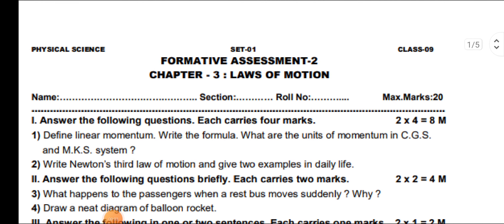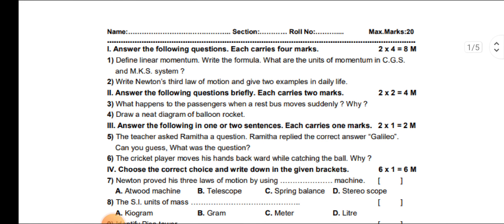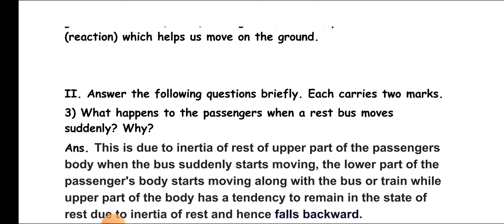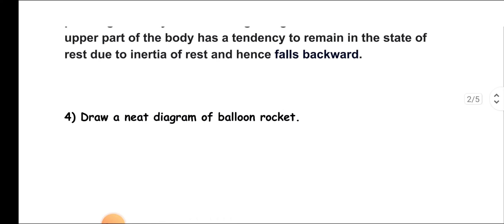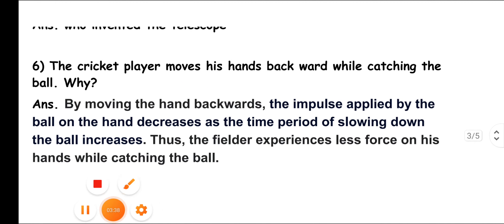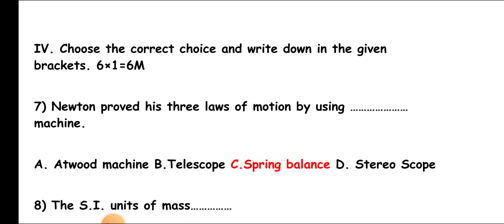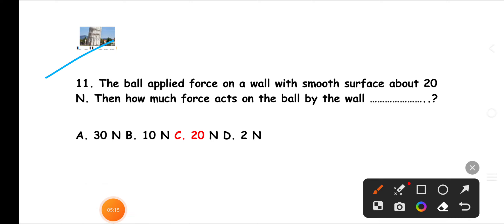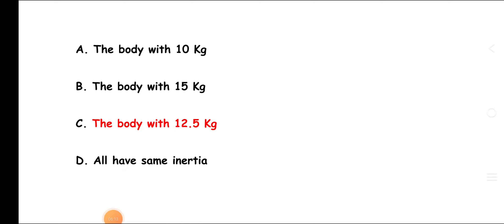Ap 9th Class Fa-2 Real sciencePaper 2023-24|9th Class general science fa2 question paper 2023-24 💯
Cover topics

9th class fa2 question paper 2022 science,
ap 9th class fa2 question paper leak 2022 science,
9th class fa2 question paper leak 2022 science,
9th class fa2 question paper 2022 ps,
ap 9th class fa1 question paper 2023-24,
fa2 9th class science paper leaked 2022,
9th class fa2 question paper 2022 telugu,
9th class fa2 question paper leak 2022 maths,
9th class fa2 question paper 2022-23,
9th class fa2 maths question paper 2022-23,

9th Class general science fa2 question paper 2023-24 💯